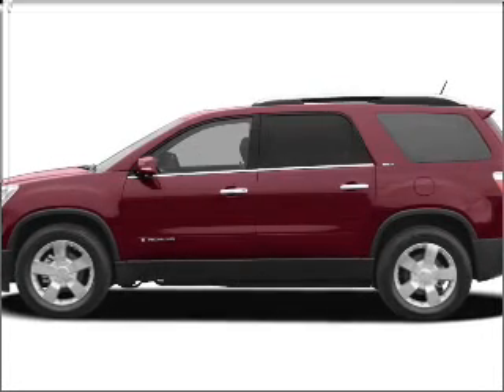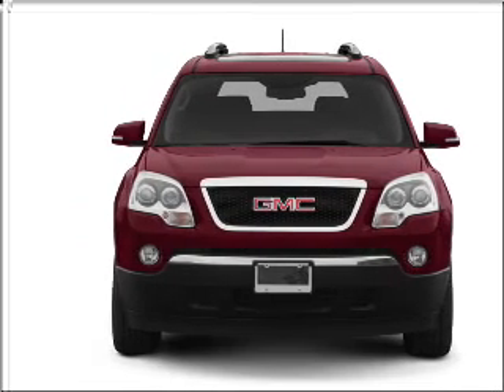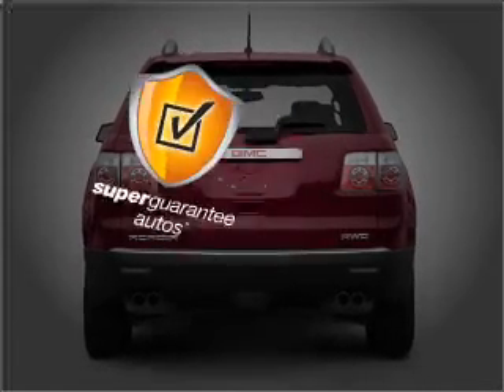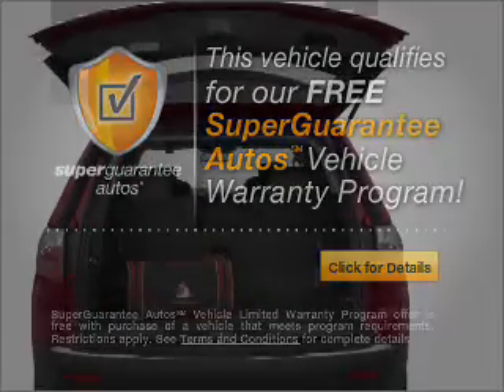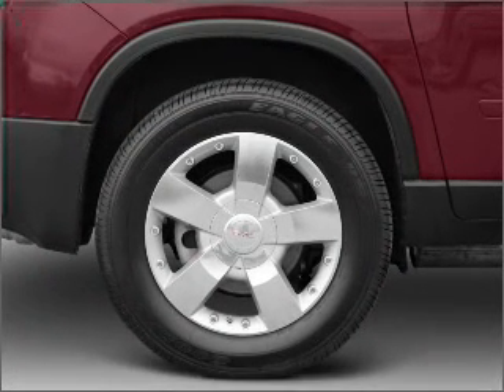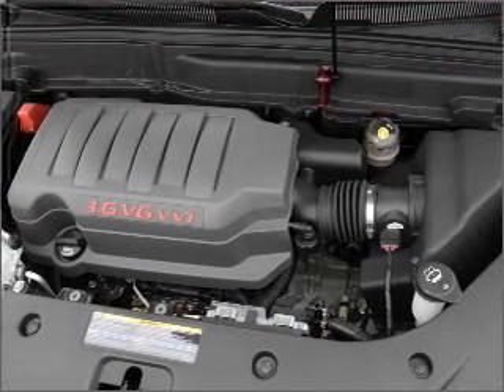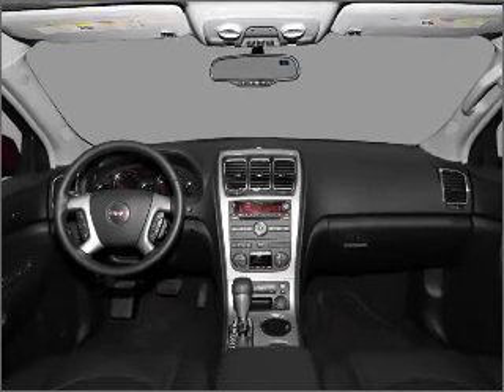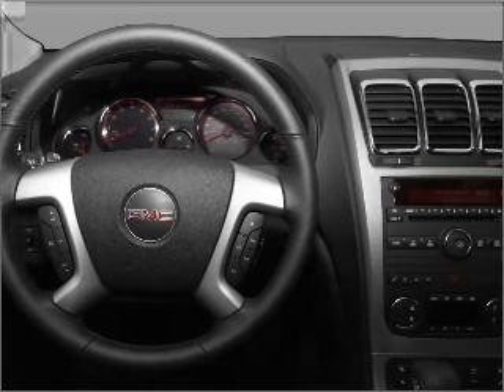2008 GMC Acadia - Fort Worth TX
Year: 2008
Make: GMC
Model: Acadia
Trim: SLT
Engine: 3.6 liter 6 cylinder 24 valve
Transmission: 6-Speed Automatic
Color: White
Mileage: 75550
Address:
9101 Camp Bowie West